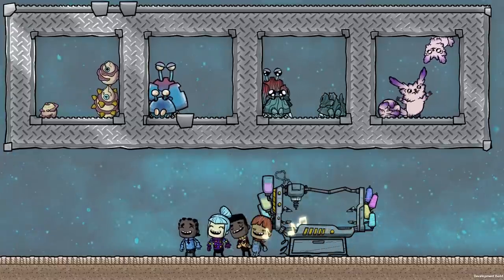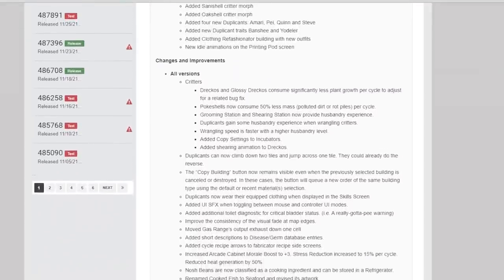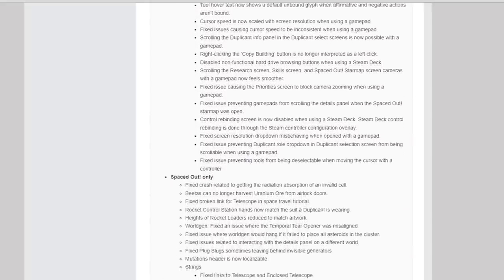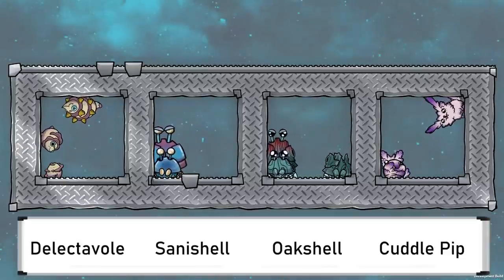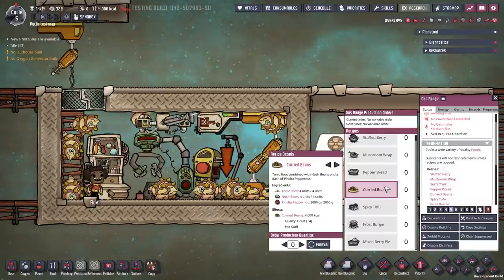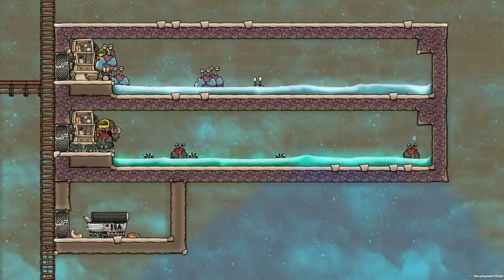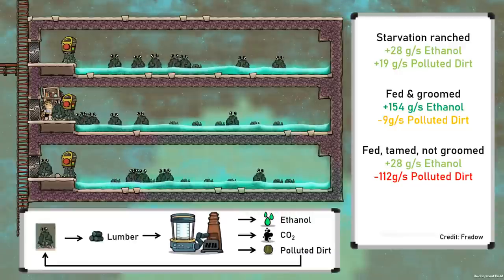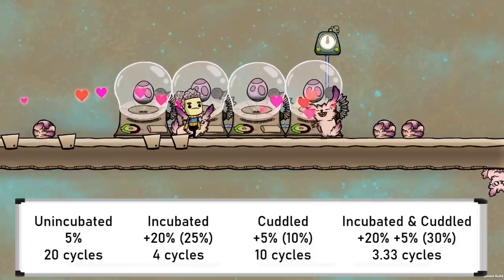Oxygen Not Included - Fast Friends Alpha - First Look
This video for Oxygen Not Included is my first look at the Fast Friends Alpha content being developed by Klei. I cover the important initial release content, and how you can play too!

0:00 - Intro
0:22 - How to play the Allpha yourself
0:50 - Klei Forum & initial release
1:23 - New dupes, Yodeler & Banshee
1:57 - New clothes & the Clothing Refashinator
2:23 - New critter morphs
2:47 - Delectavoles & Curried Beans
3:47 - Sanishells & Shellfish
4:19 - Oakshells & Ethanol production
5:35 - Cuddle Pips & Egg incubation
6:29 - Outro